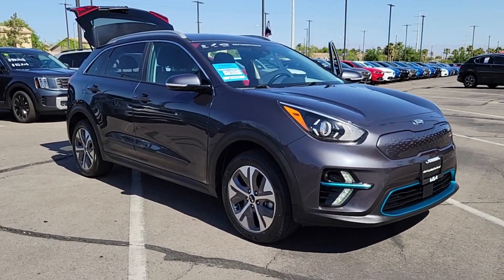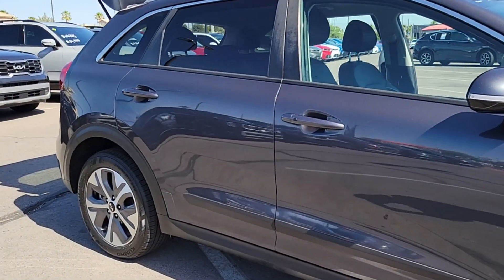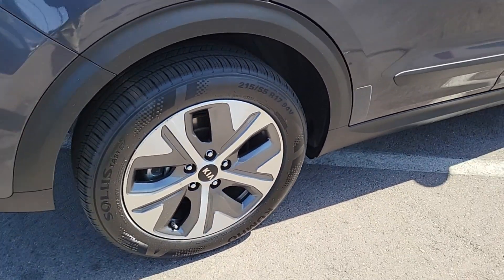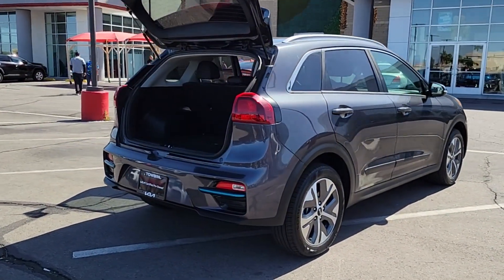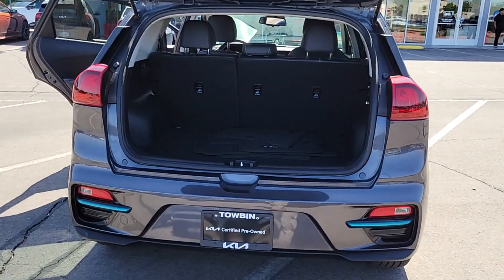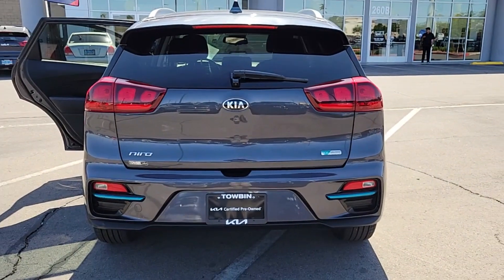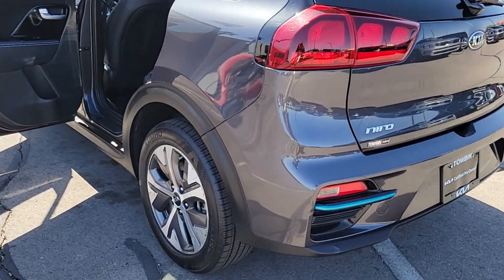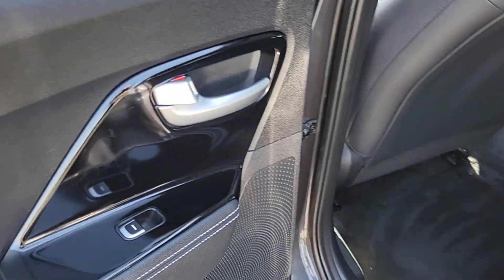2020 KIA NIRO_EV Henderson, Las Vegas, Bullhead City, Centennial, St George, NV PK1097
Platinum Graphite Used 2020 KIA NIRO_EV EX FWD available in Henderson, Nevada at Towbin Kia. Servicing the Las Vegas, Bullhead City, Centennial, St George, NV area.

Towbin Kia
260 N Gibson Rd

Towbin Kia has hundreds of quality used vehicles to choose from. From our Certified Pre Owned Kia models to other manufacturers cars trucks and suvs. We are a Premier Dealership in the Valley Auto Mall in Henderson.brbrCertified. 2020 Kia Niro EV EXbrbrRecent Arrival!brCertified by Carfax - No Accidents Certified by Carfax - One Owner Factory Certified 17 Alloy Wheels Apple CarPlay & Android Auto Automatic temperature control Brake assist Cloth & Artificial Leather Seat Trim Dual front impact airbags Dual front side impact airbags Electronic Stability Control Exterior Parking Camera Rear Front Center Armrest Heated door mirrors Heated Front Bucket Seats Heated front seats Knee airbag Occupant sensing airbag Overhead airbag Power driver seat Radio: AM/FM/SiriusXM Remote keyless entry Security system Spoiler Telescoping steering wheel Variably intermittent wipers.brbrPlatinum Graphite FWD 1-Speed Automatic 201HP Electric MotorbrbrKia Certified Pre-Owned Details:brbr  * 165 Point Inspectionbr  * Vehicle Historybr  * Limited Warranty: 12 Month/12000 Mile (whichever comes first) Platinum Coverage from certified purchase datebr  * Warranty Deductible: $50br  * Transferable Warrantybr  * Roadside Assistancebr  * Powertrain Limited Warranty: 120 Month/100000 Mile (whichever comes first) from original in-service datebr  * Includes Rental Car and Trip Interruption Reimbursement. 3 month Sirius trial subscriptionbrbrbrCARFAX One-Owner.brClean CARFAX.brbrShop Local. Buy Online. Be Safe. Drive Happy. Towbin Kia is the number one Kia dealership in Las Vegas for a reason. We have the highest rated and reviewed customer service the lowest prices and the most convenient ways to shop for your New or Used Kia. Whether youre shopping online or in-store or need a friendly mechanic from our highly rated Service department - our mission is to make the process easy and enjoyable. We create happy customers